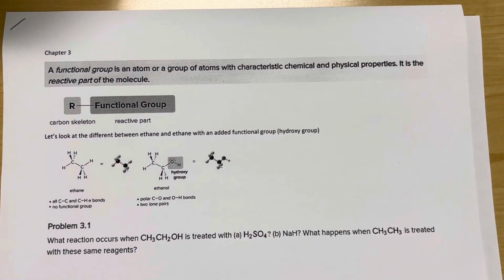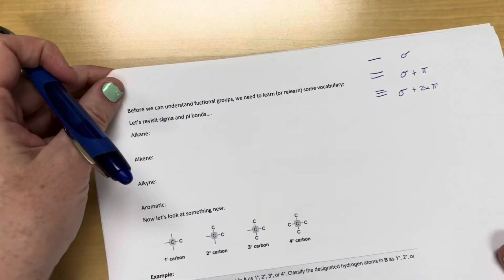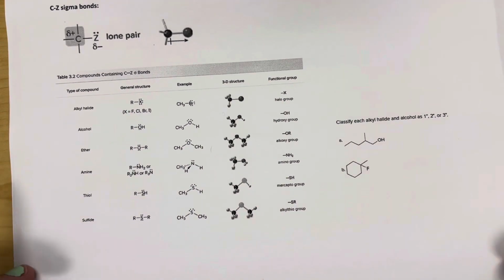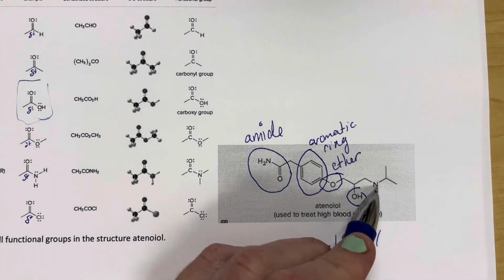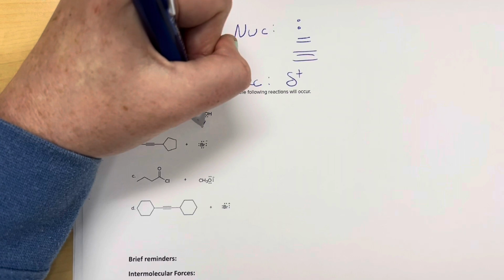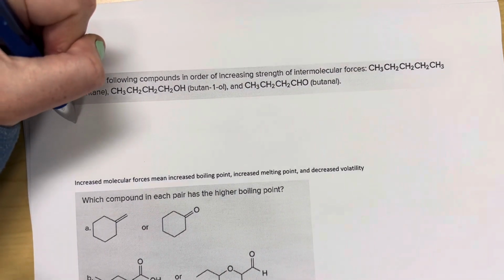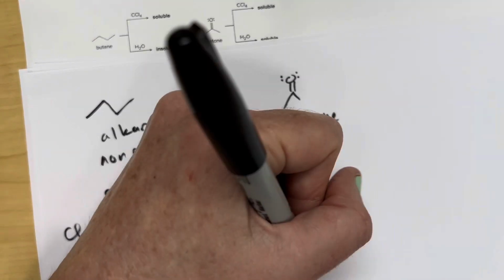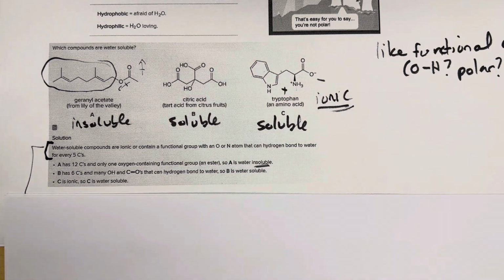Chem 2423 ch 3